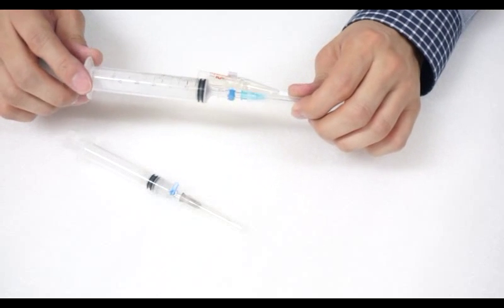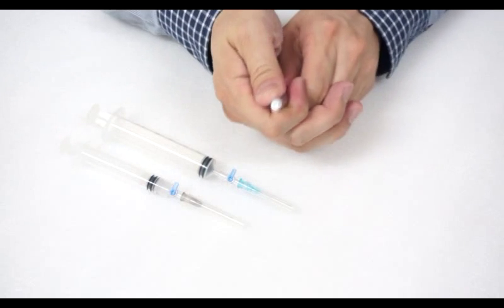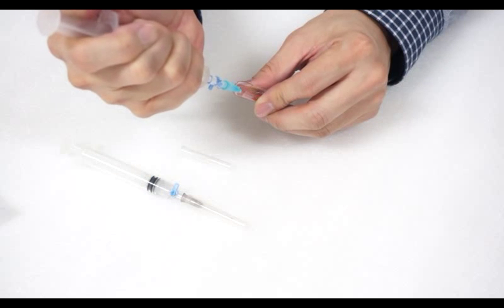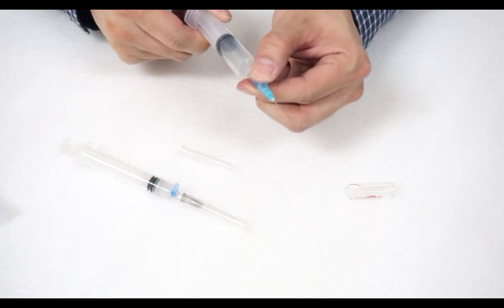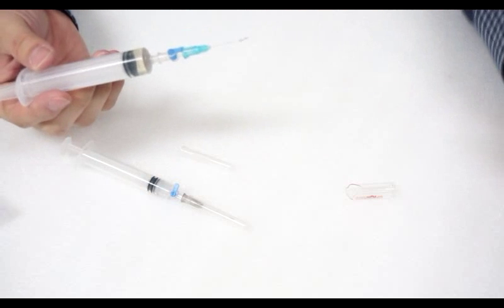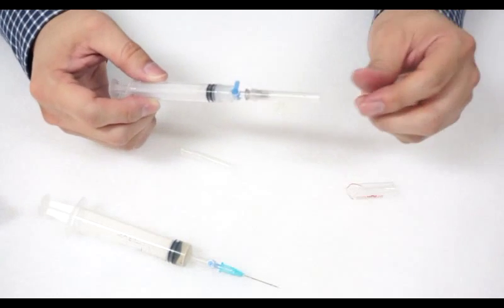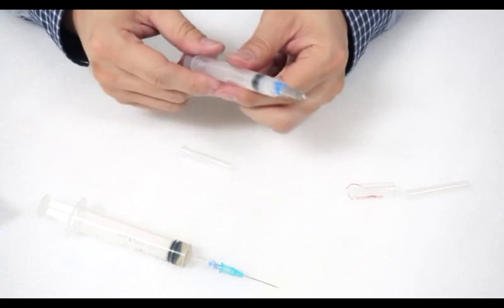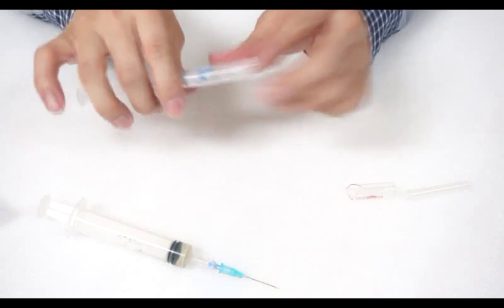New Filter syringe (How to use) (Over 5um)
This is our new assembled filter syringe for alien substance over than 5um

Our filter is already assembled with needle & syringe
It's easy to use